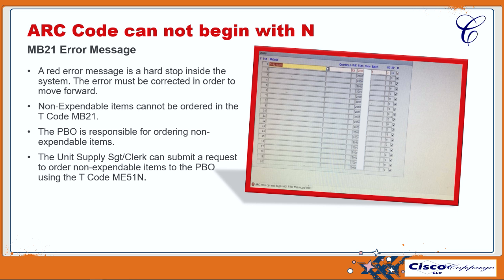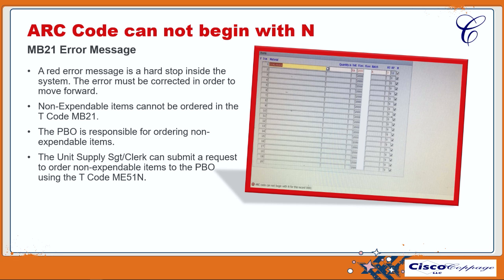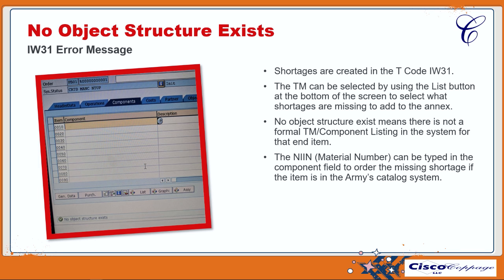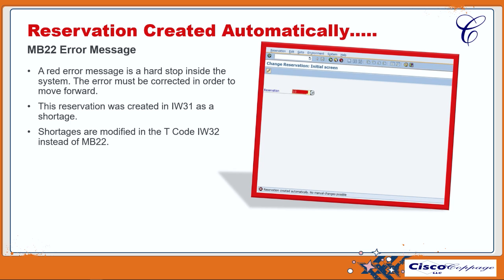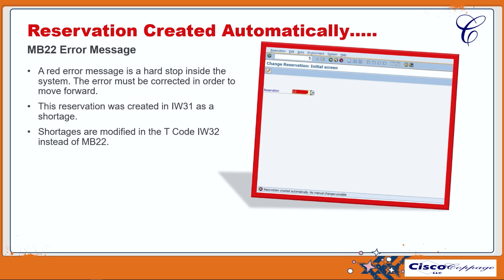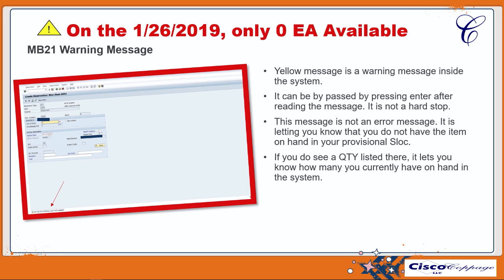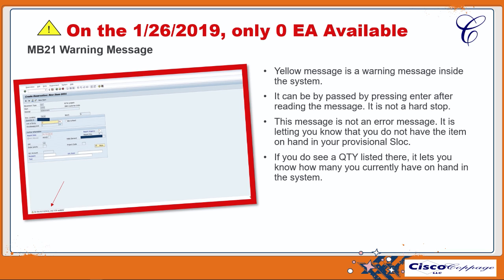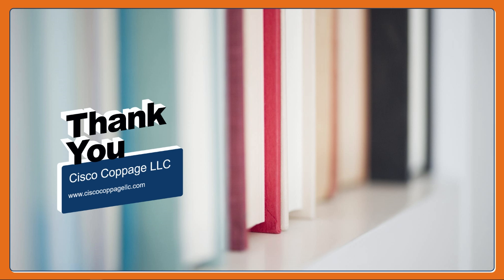Understanding GCSS Army Errors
This video was created to answer some error messages that end users have received inside the system.